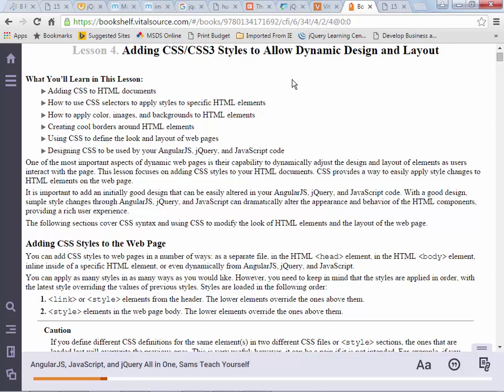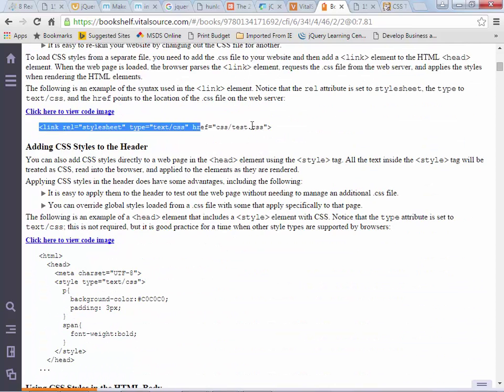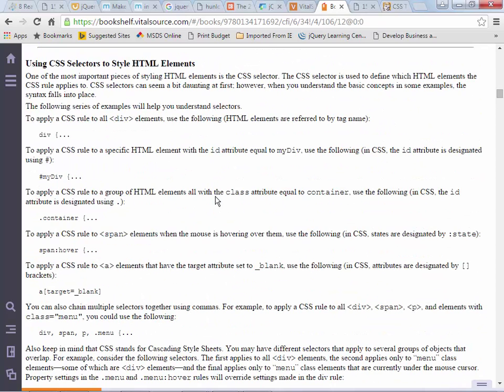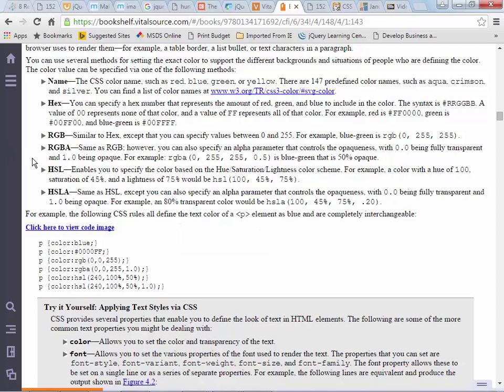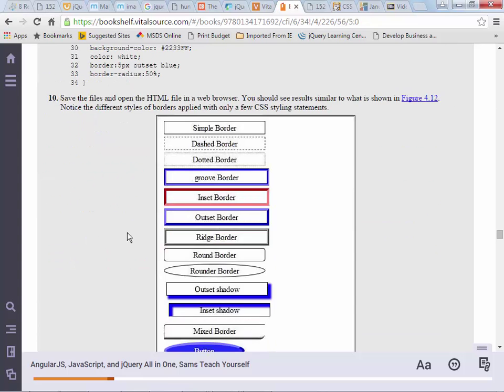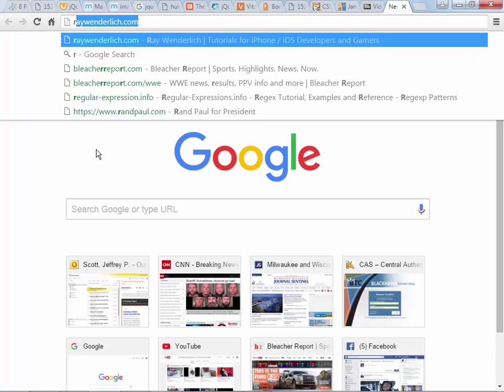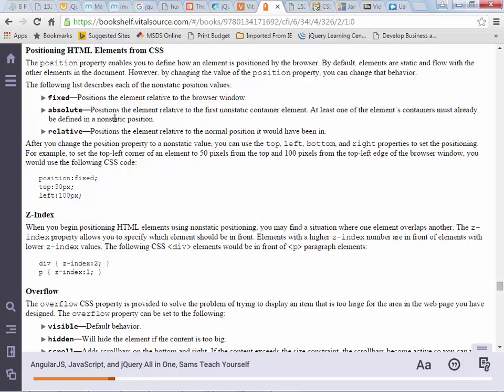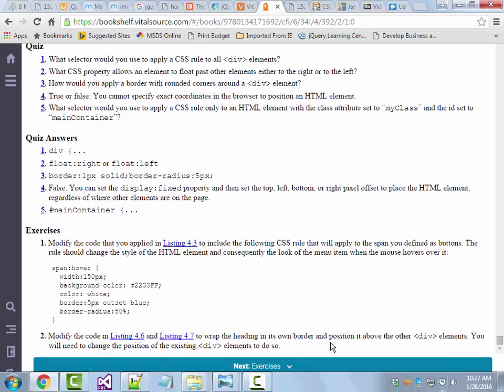152-164 Chapter04 - 01-28-2016